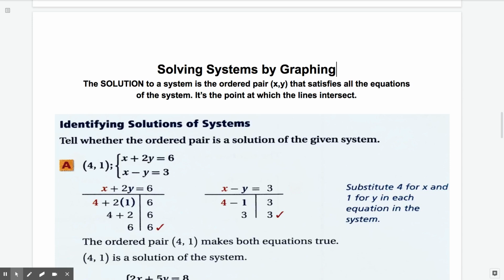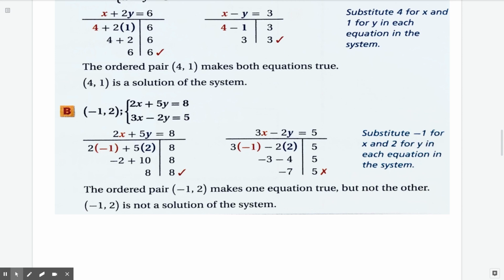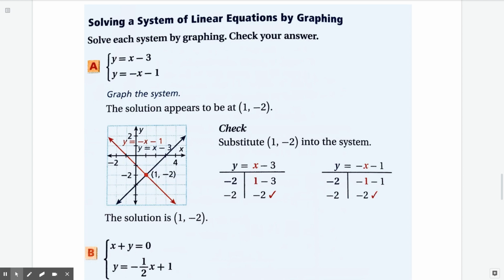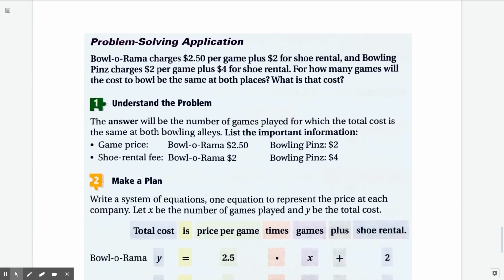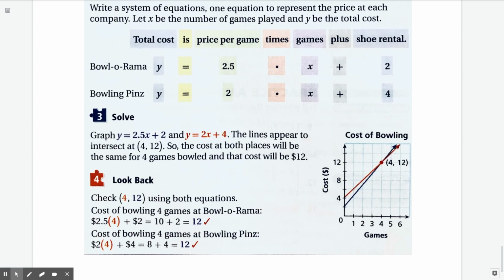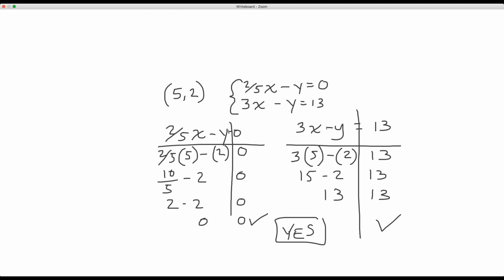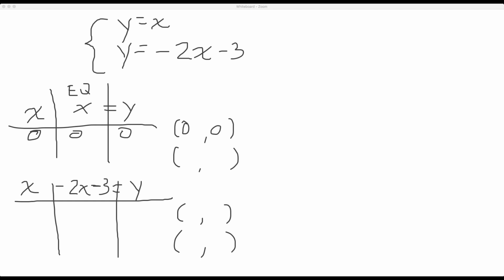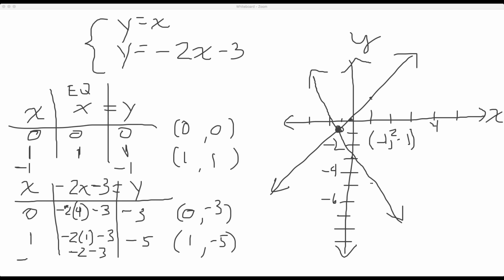Solving Systems by Graphing